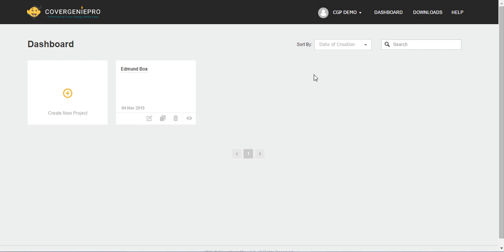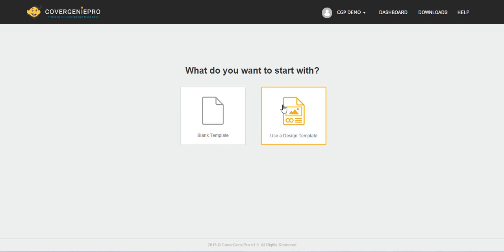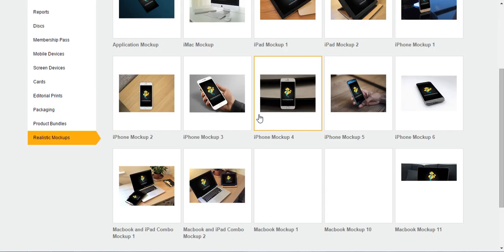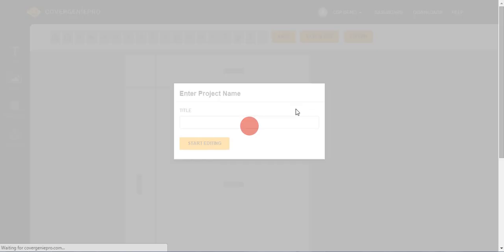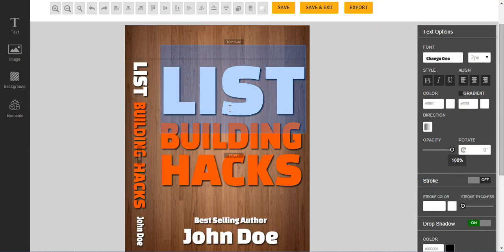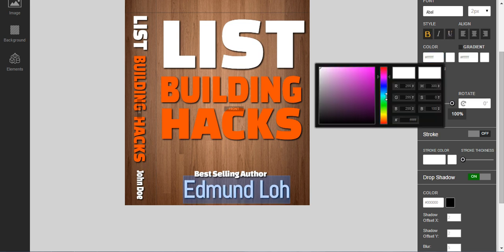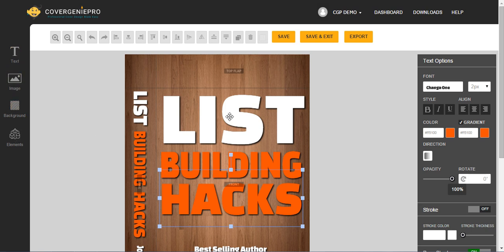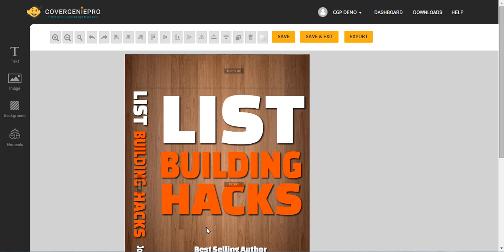01 - Getting Started on Cover Genie Pro